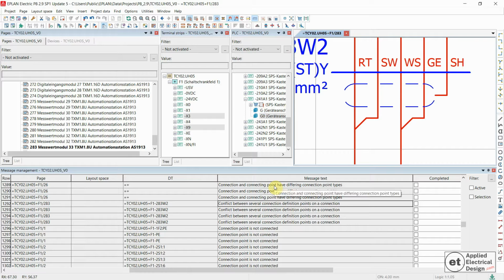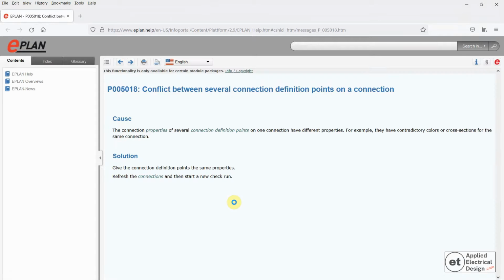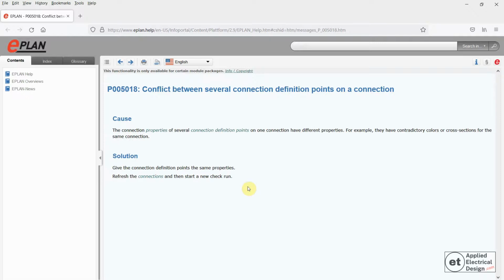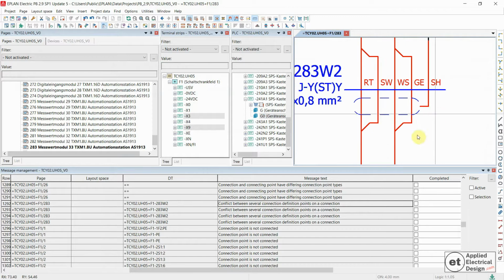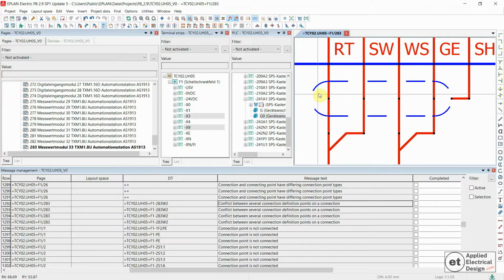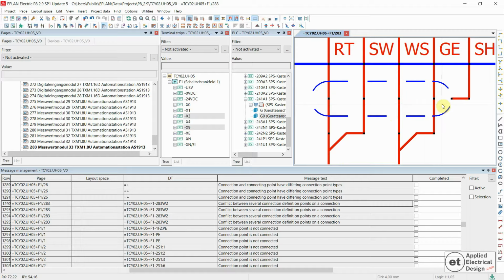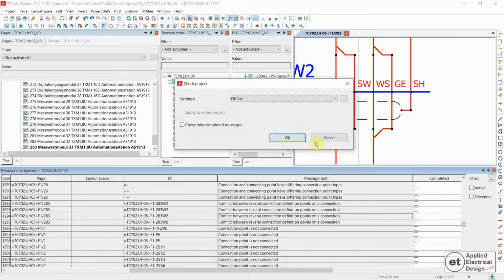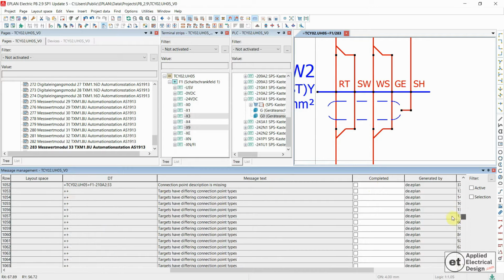Eplan P005018 - Conflict between several connection definition points on a connection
In this video I demonstrate how to solve Eplan Check Project message Eplan - P005018: Conflict between several connection definition points on a connection